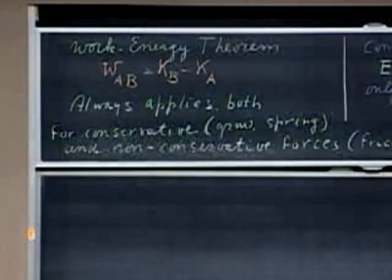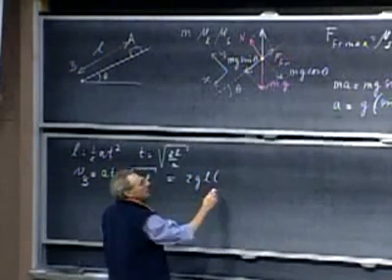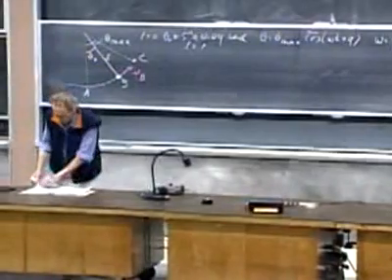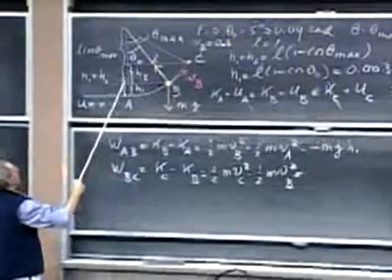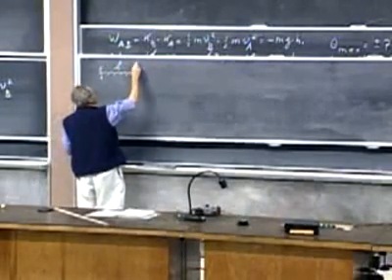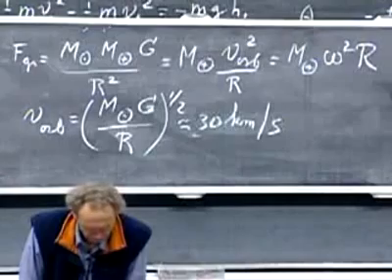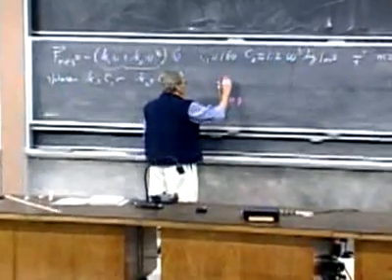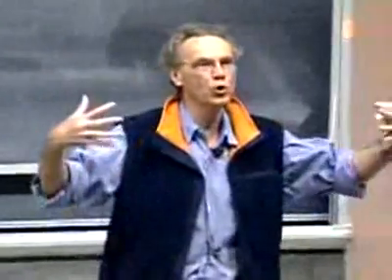Classical Mechanics, lecture 18.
Exam Review 2.